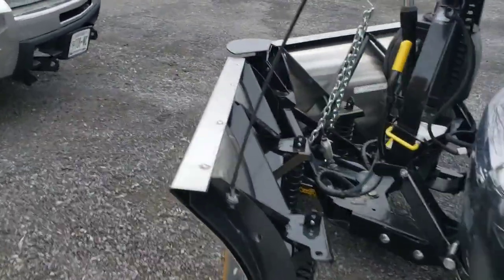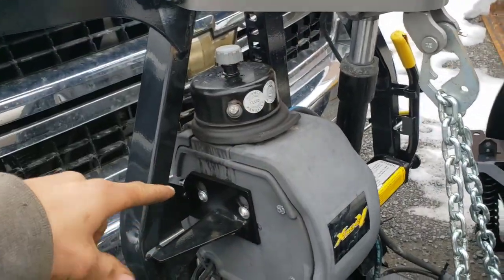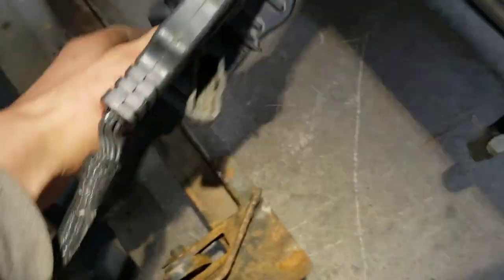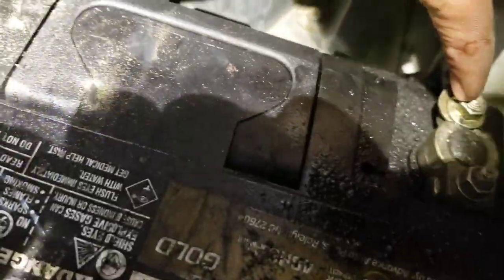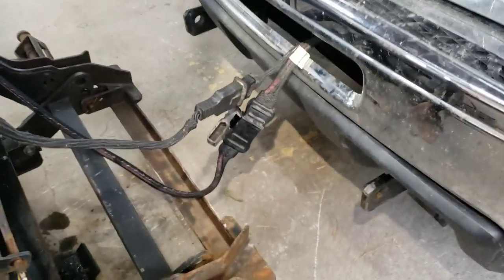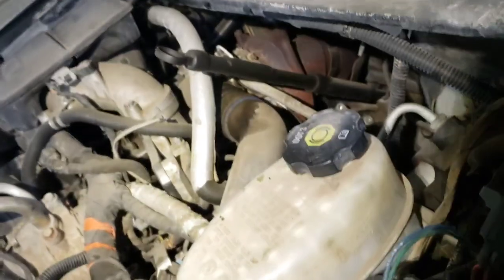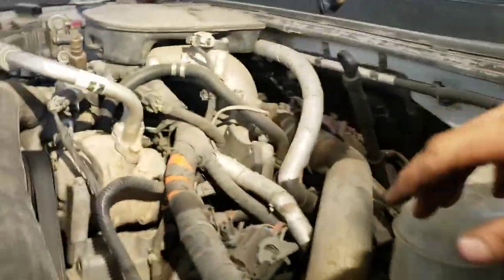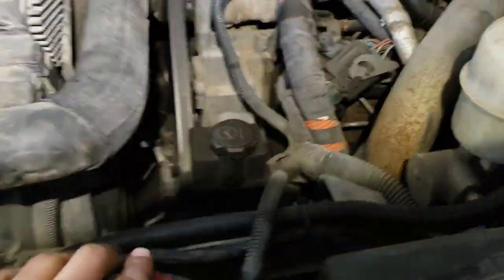Clicking but will not lift - Fisher Plow. Fix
XV2, V2 will not lift. Rapid clicking of salinoid at the plow. Lose or dirty contacts on connection at battery. Fix